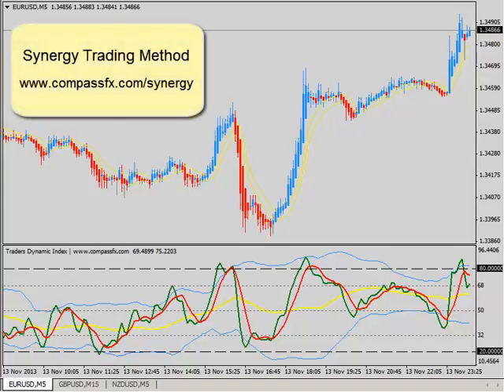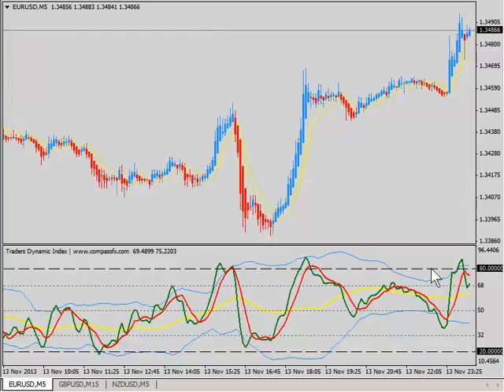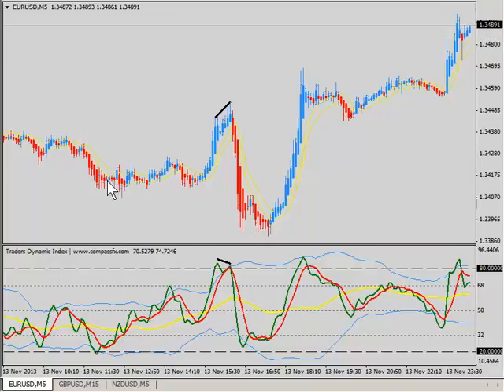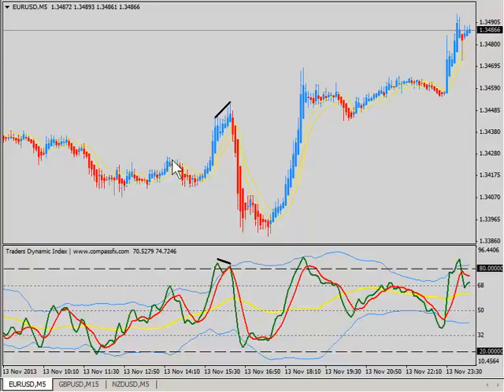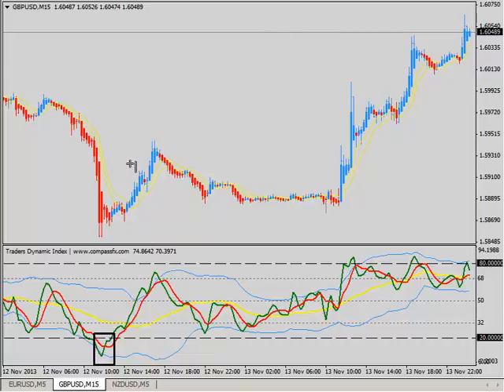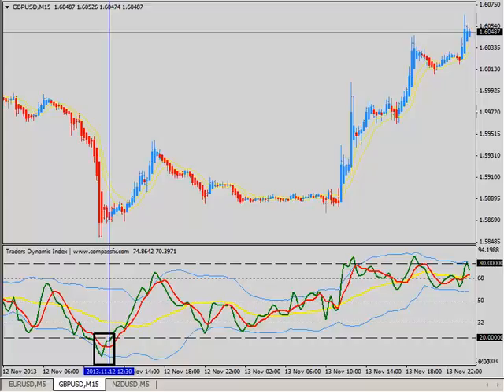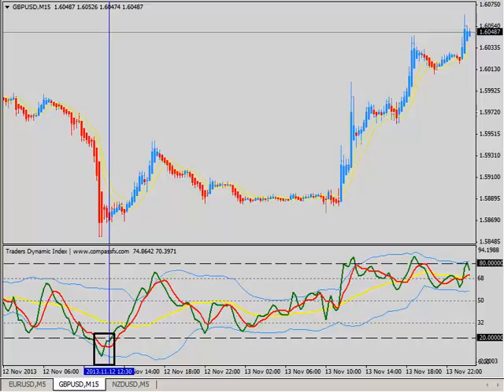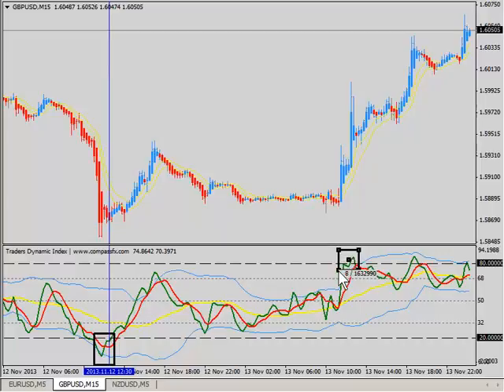Part 1 Intraday Range Trading Strategy